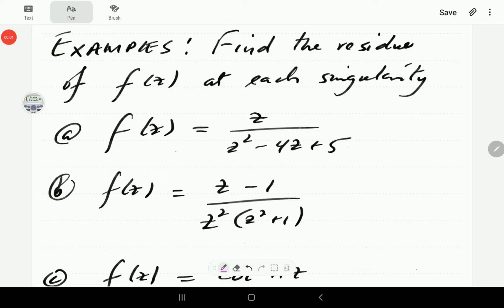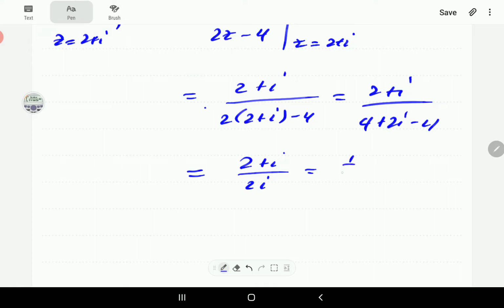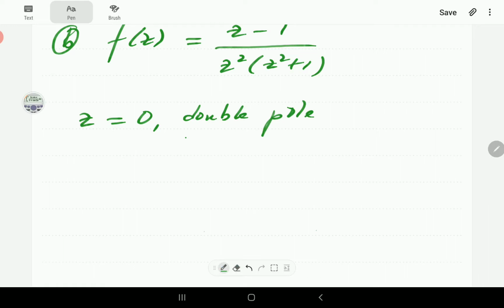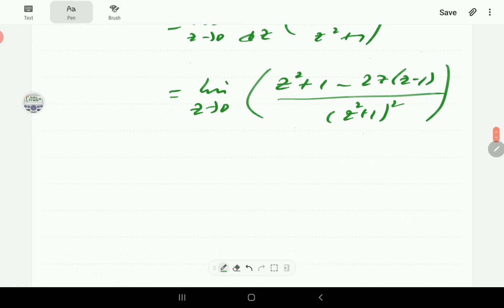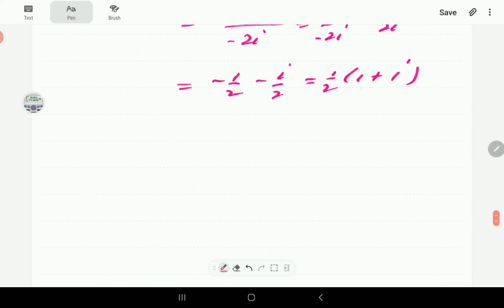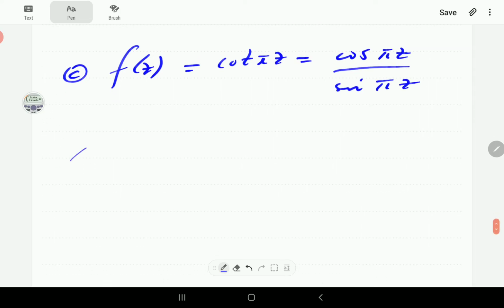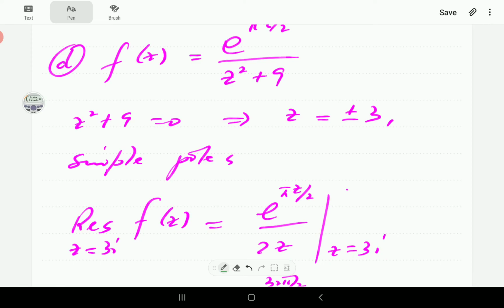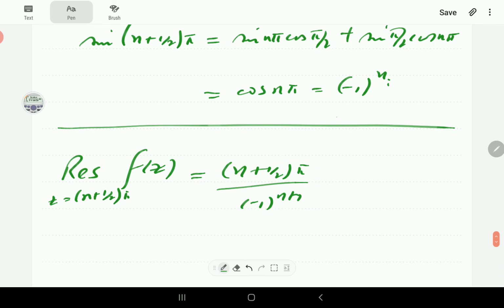Computing Residues (part 3 of 4)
We compute residues of complex functions.